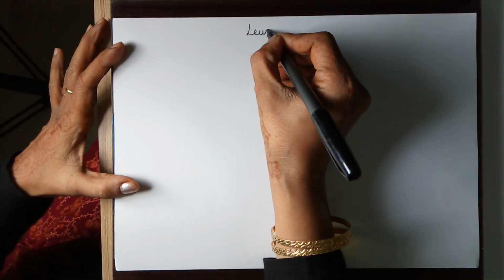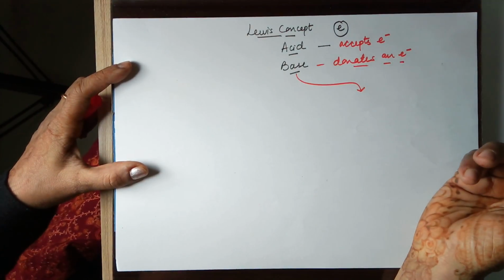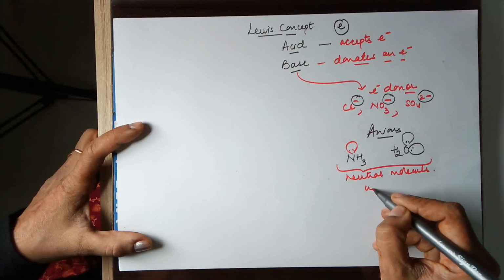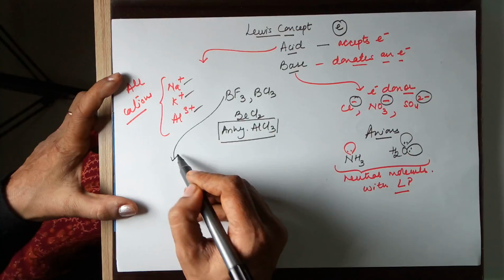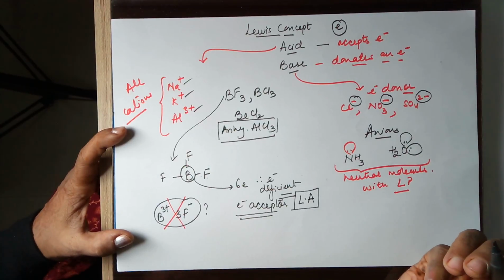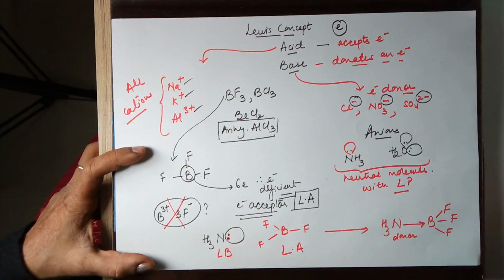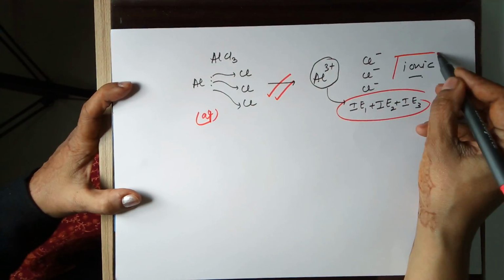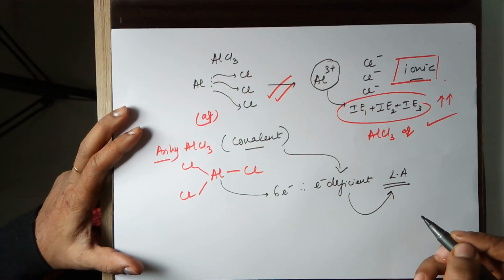Lewis acid base concept by Seema Makhijani